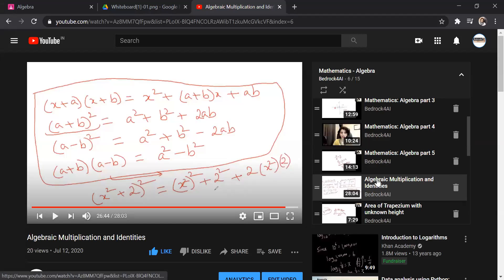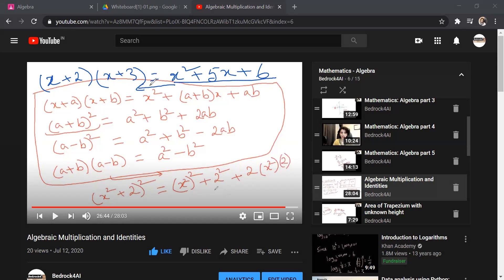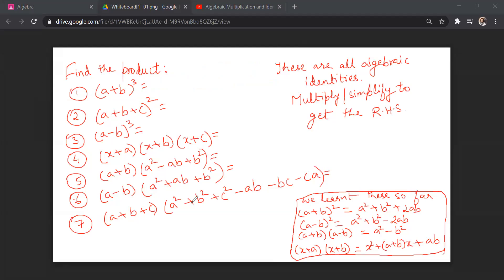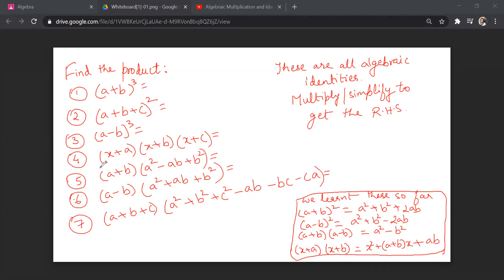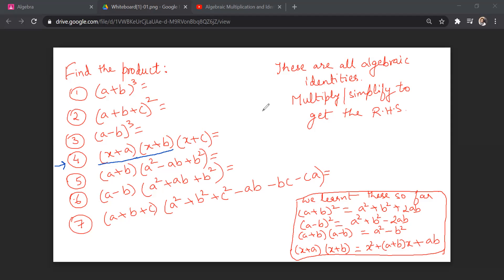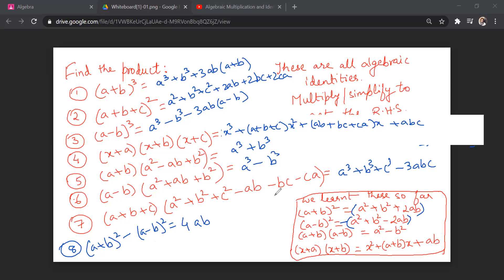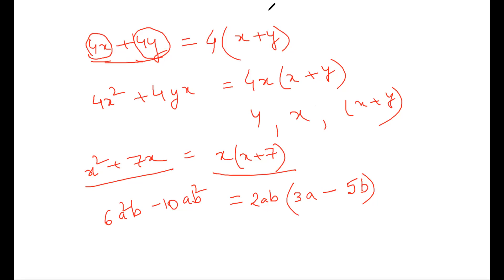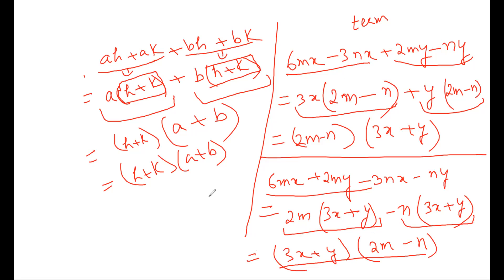Algebraic Multiplication and Identities: part 2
Algebraic Identities,  expressing algebraic expression as a product of  factors